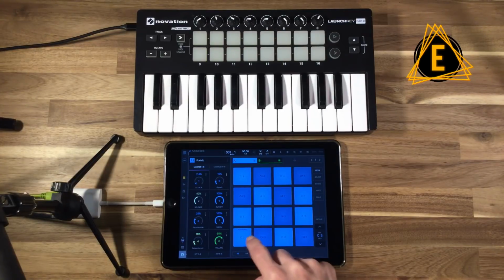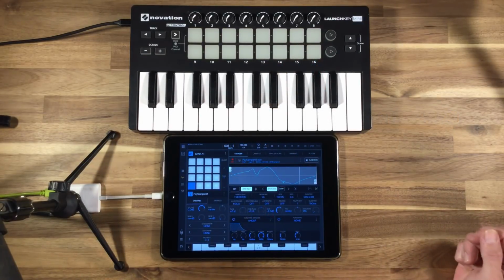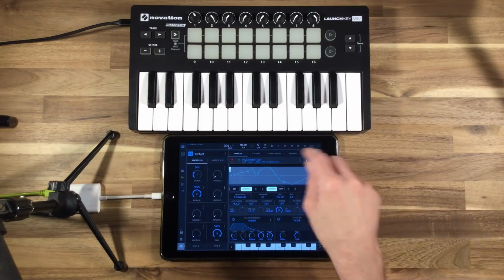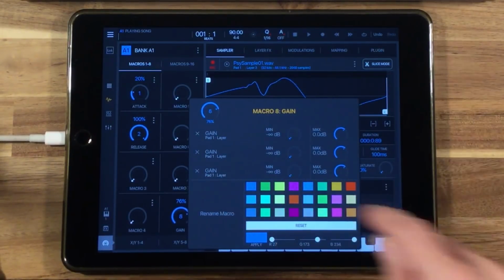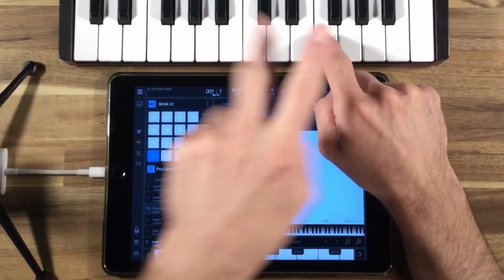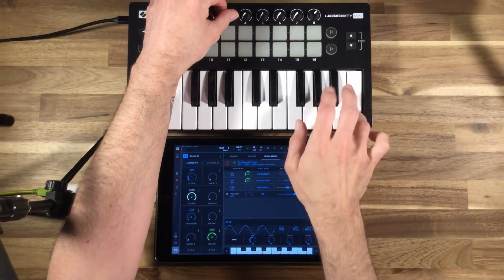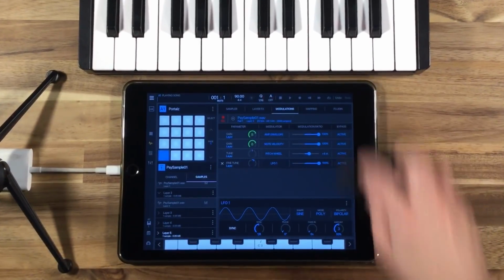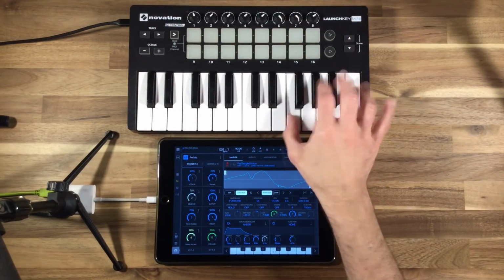Beatmaker 3 - Single-Cycle Patch - Masterclass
"Beatmaker 3 - Single-Cycle Patch - Materclass"
FEATURING:
1. How to download my FREE single-cycle wav samples and make a playable patch in Beatmaker 3
2. DEEP sound design geekery
iDevices ► iPad Air 2 (I have two, both were purchased refurbished on Ebay), iPad MINI 2, OLD iPhone 4s running iOS 9.3.5 (the old iPhone can still run Novation Blocs Wave and Novation Launchpad!  I also use it for playing back random field recordings, speeches, nature ambiences and general weirdness during my live jam sessions)

MOST USED iPad TOOLS ► Beatmaker 3 (DAW), All Novation apps, Musemage (creative photo app), LumaFusion (video editing app), Trigraphy (creative graphic shizzle), Mirrorly (creative graphic shizzle)